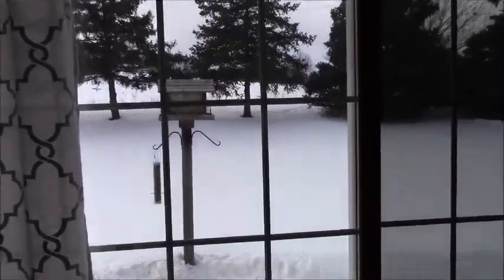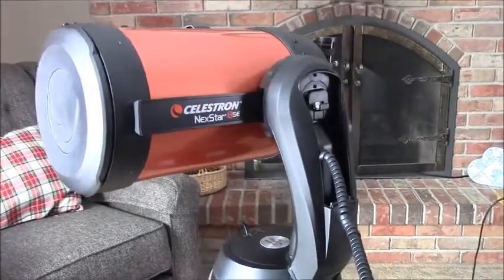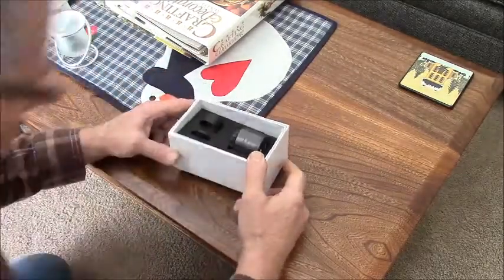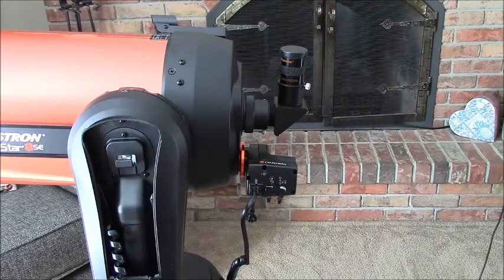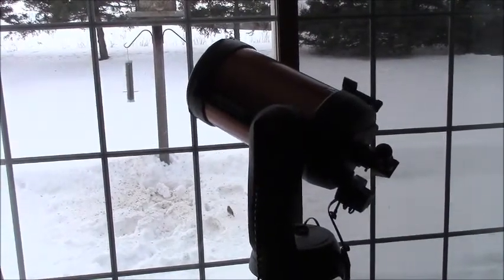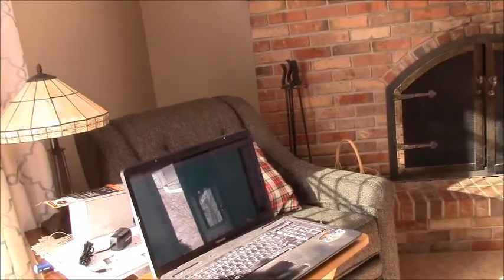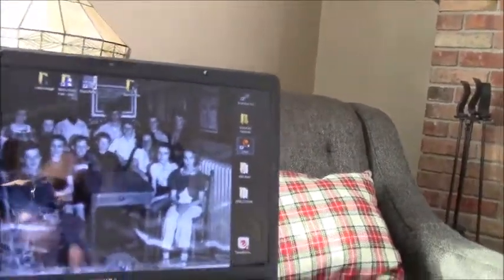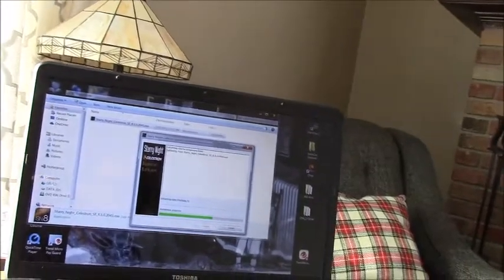Learning how to use a Celestron 8SE Telescope and SvBONY 305 camera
My wife bought me a wonderful Celestron 8SE 8" reflecting telescope for Christmas. I want to make it remote controlled and be able to capture images of stars and planets. Here I'm just getting my feet wet after my video camera arrived.